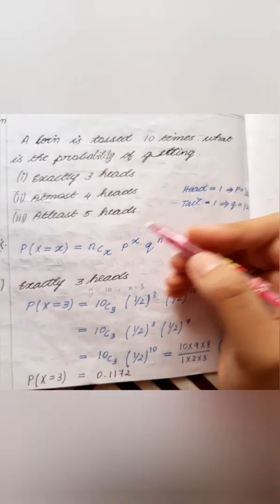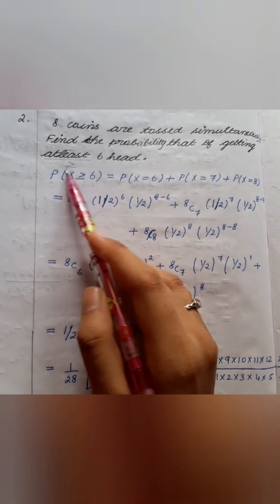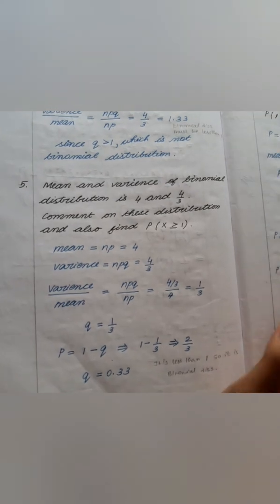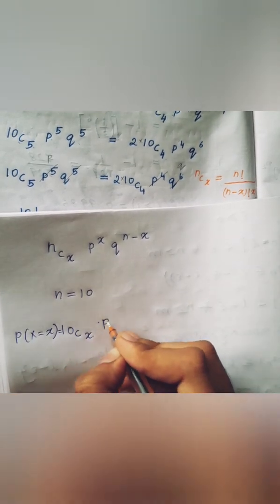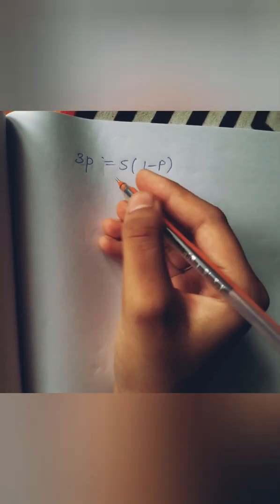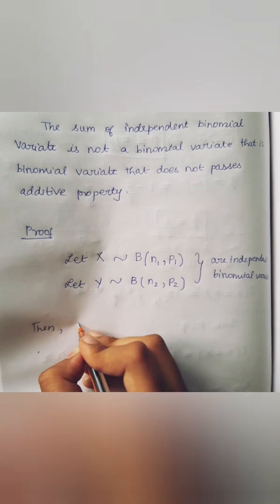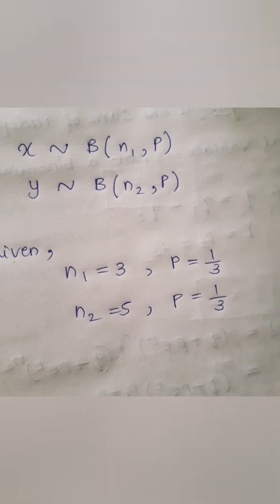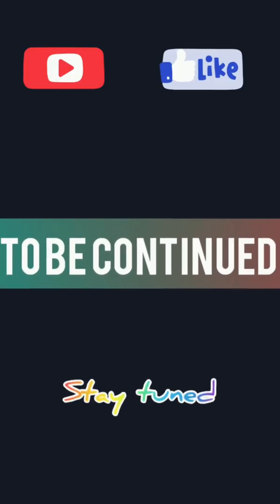Introduction to Statistics 3 Part-3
II B.Sc Mathematics
Semester 4

Topic

✔ Problems based on Binomial distribution

✔ Additive Property of Binomial Distribution

✔ Additive property based problems

To clarify any doubts or any suggestions, can be commented below.